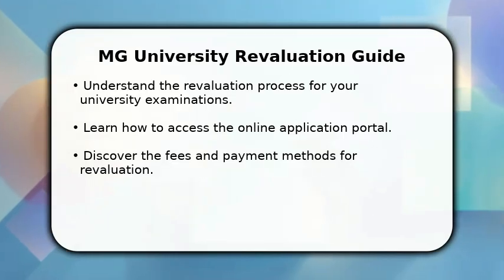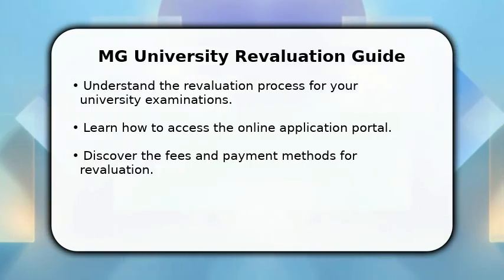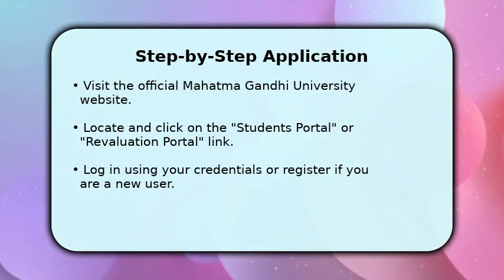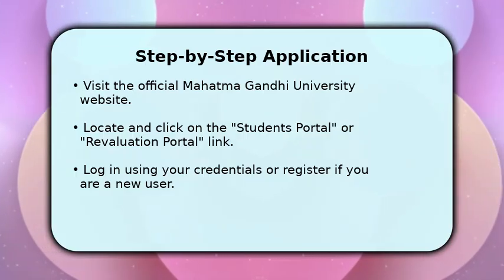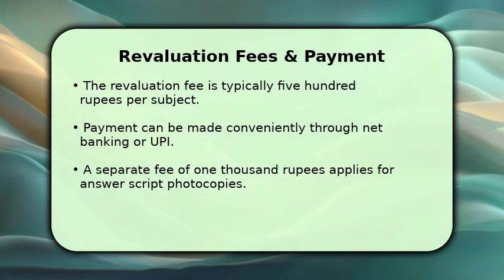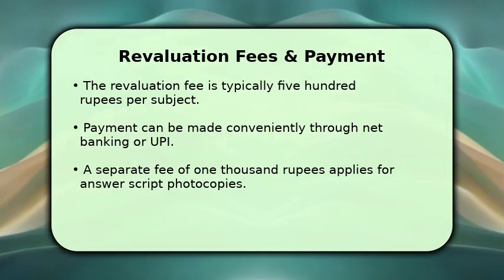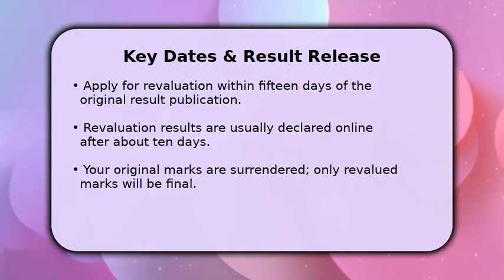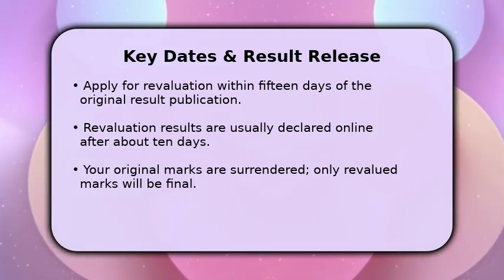How To Apply For MG University Revaluation (Full Guide)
▸ (x) Are you a student of Mahatma Gandhi University looking to apply for revaluation? Look no further! In this video, we will guide you through the step-by-step process of applying for revaluation. From understanding the eligibility criteria to submitting your application, we cover it all. Whether you're a first-year student or nearing graduation, our comprehensive guide will help you navigate the revaluation process with ease.

MG University Revaluation, How to apply for revaluation MGU, Revaluation application form MGU, MG University revaluation fees, MG University revaluation last date, MG University revaluation process, MG University revaluation eligibility, MG University revaluation online application, MG University revaluation status check